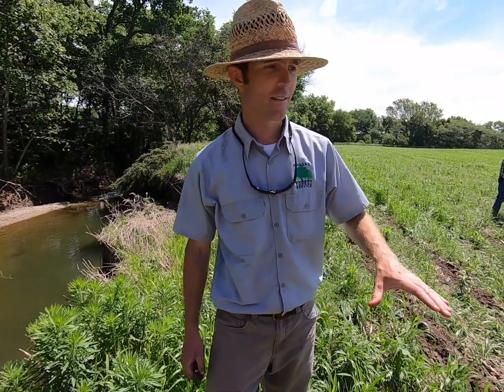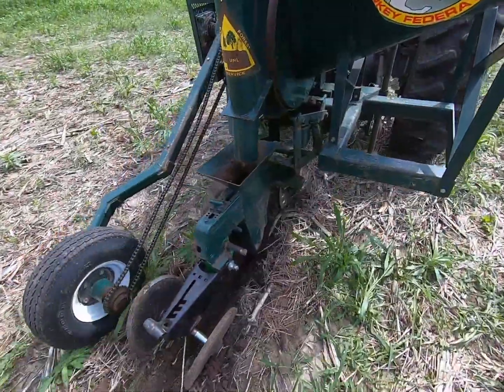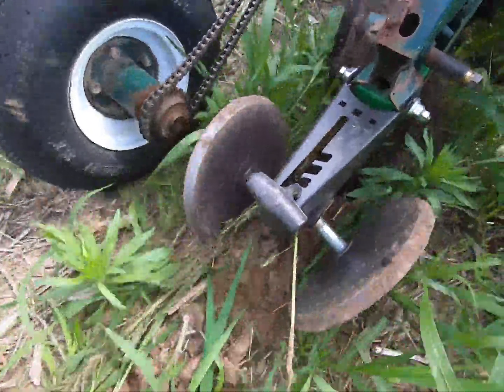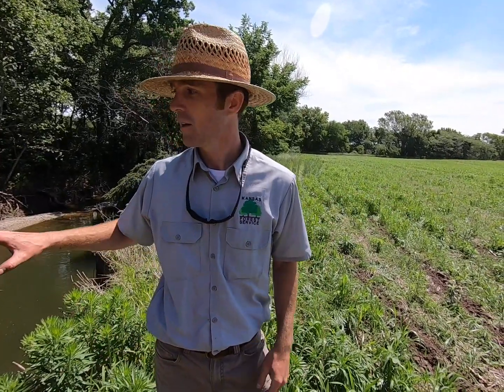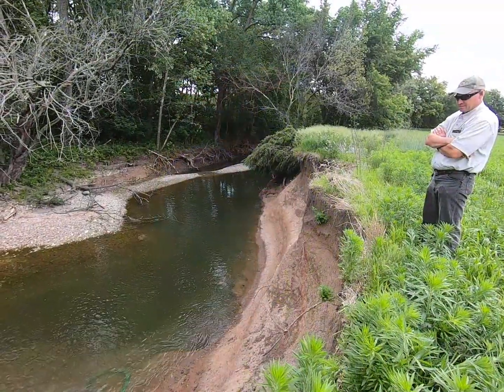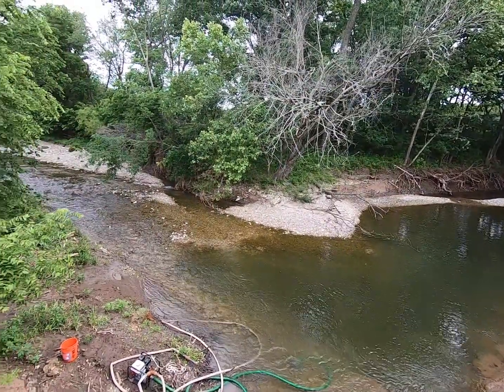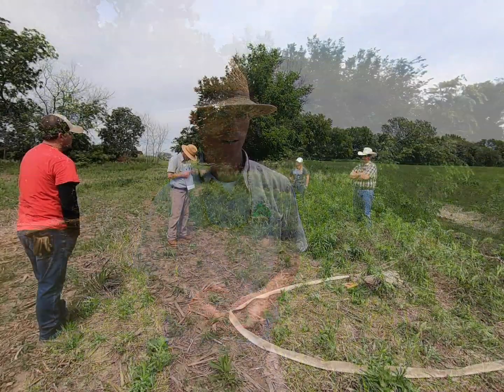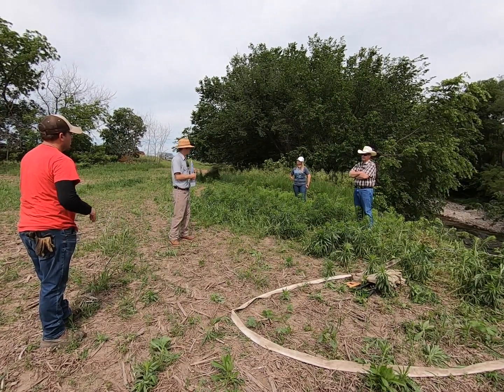Direct Seeding a Streamside Forest Buffer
No-till planting isn't just for farming anymore. Kansas Forest Service Water Quality and Streamside Foresters are exploring options for direct seeding trees and shrubs using a no-till drill. Direct seeding may prove to be a successful and cost-effective option to establish streamside forest buffers.

Direct seeding is improving the quality of our seedings and the overall resilience of our plantings. We are excited to continue the research and exploration of direct seeding projects!